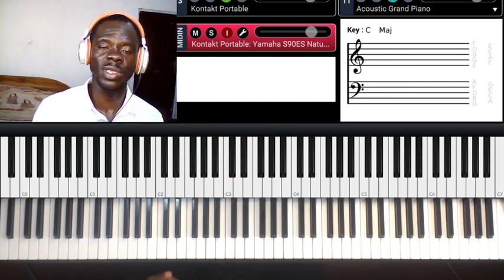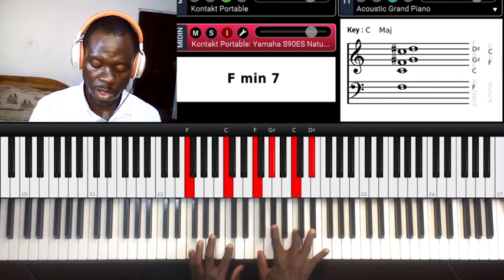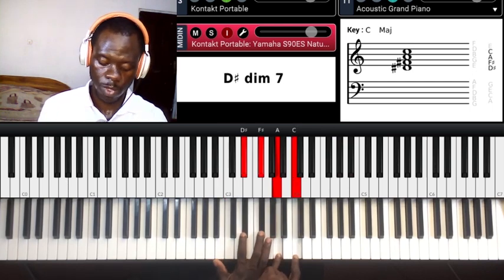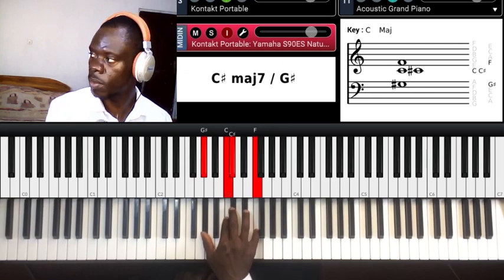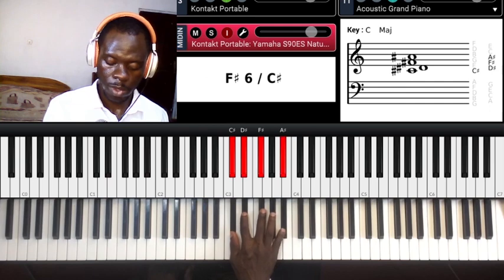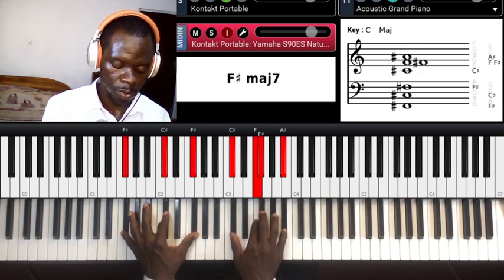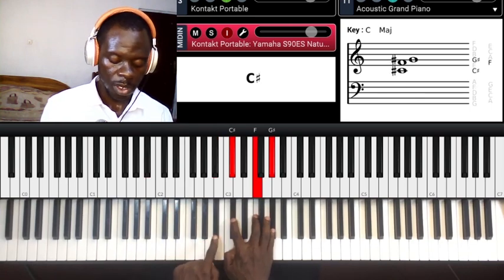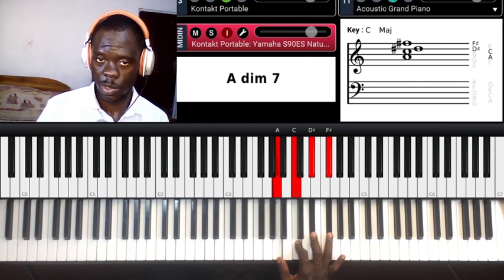7th Chords series key C#/Db Piano Tutorials For Beginners INVERSIONS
A complete video tutorials of 7th Chords series key C#/Db Piano Tutorials For Beginners INVERSIONS